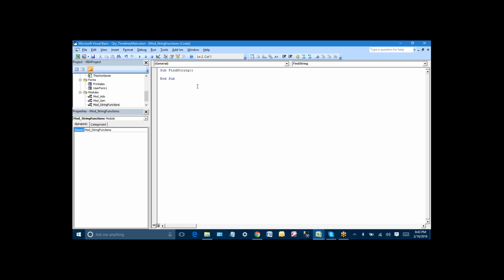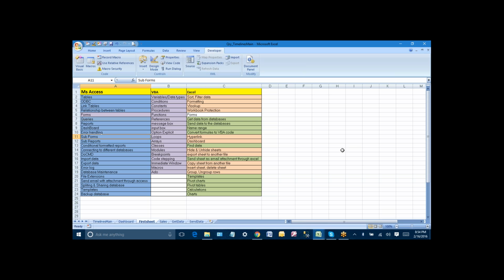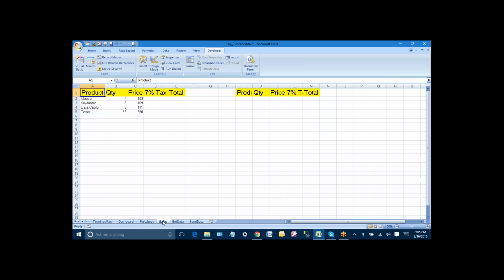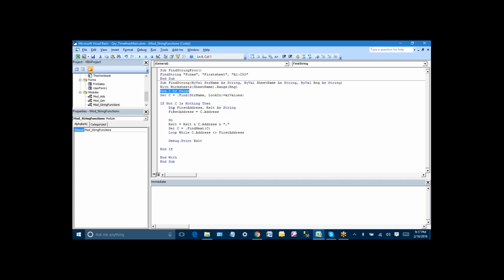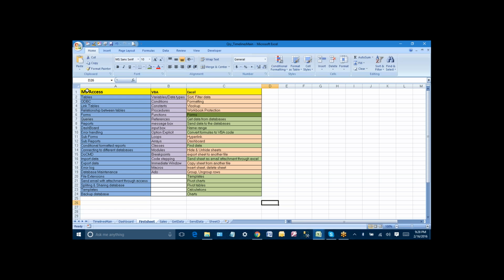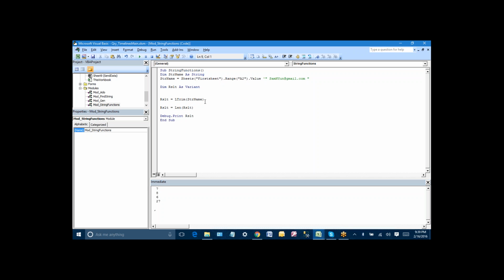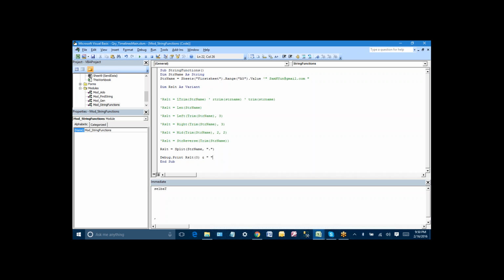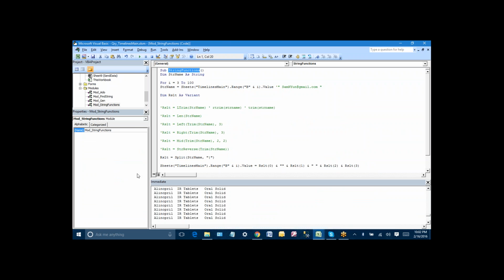2016 02 16 20 43 irfan s Meeting